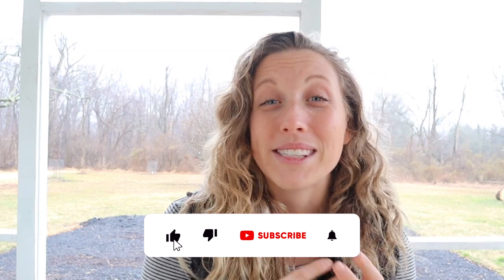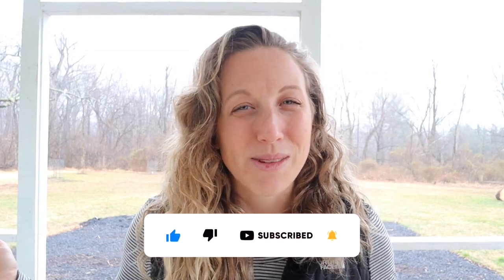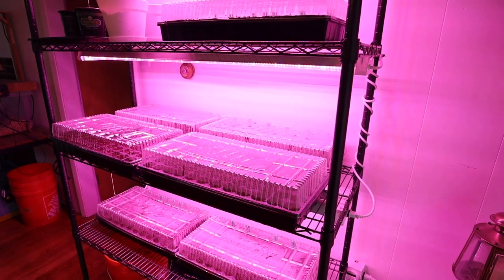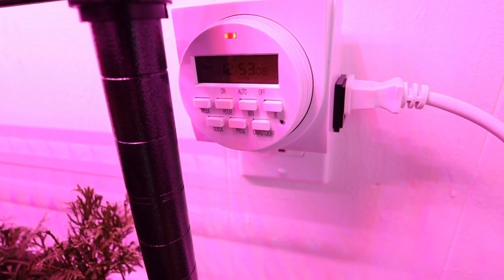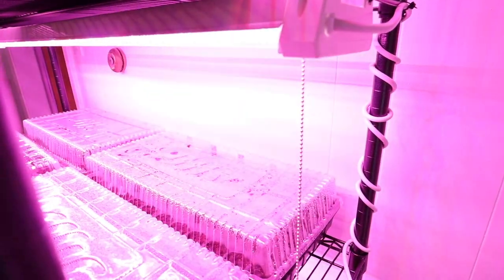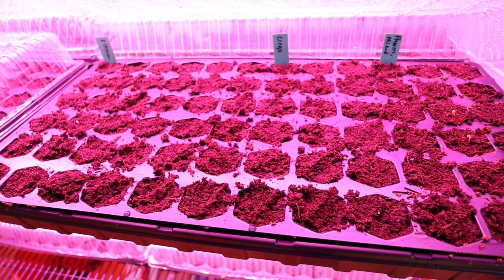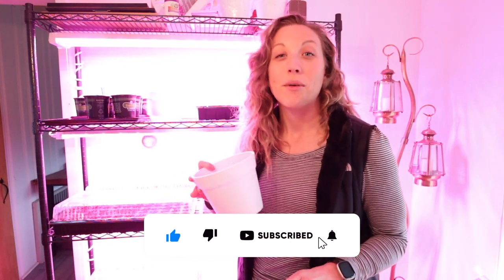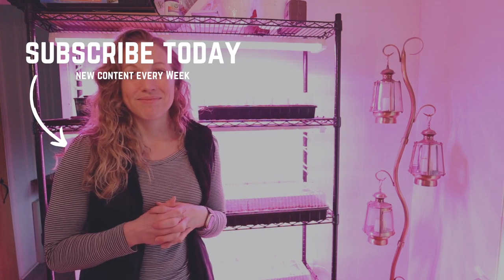How to Build a Cheap & Easy DIY Seed Starter Setup with Grow Lights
Whether you are prepping for spring or just looking to start growing your own seedlings outside, then this seed starter build for indoor planting is perfect for you. Today we are sharing a timelapse of our build and following up with some tips and tricks to help make this build as seamless and easy as possible.

○ Light Timer
○ Seed Starter Grow Trays

//VIDEO CHAPTERS
00:00 - Intro to Seed Starter Build
00:53 - Timelapse of Seed Starter Build
01:50 - Details on the Seed Starter Build
04:53 - Pros of the Seed Starter